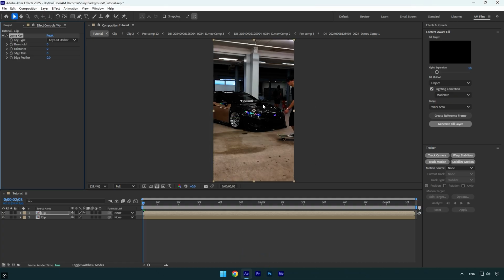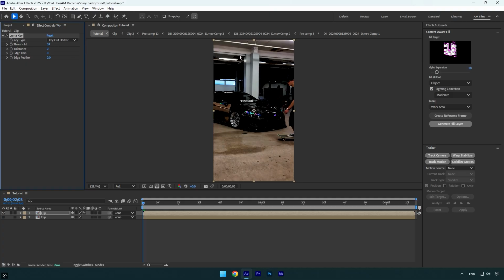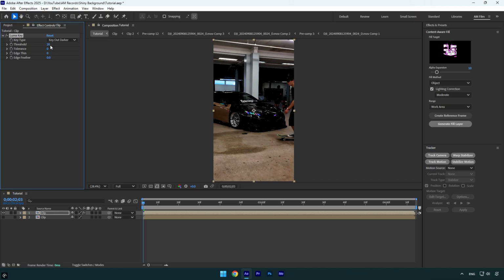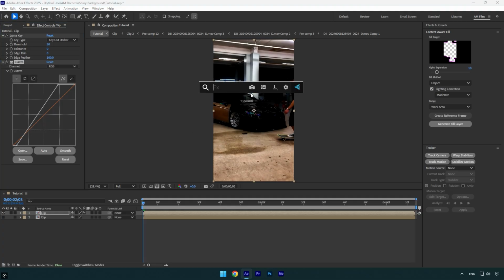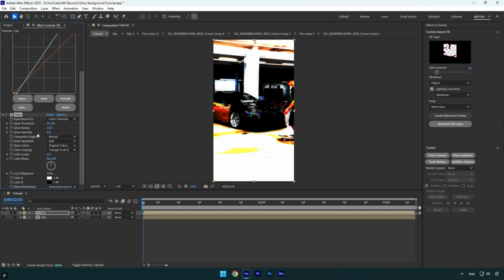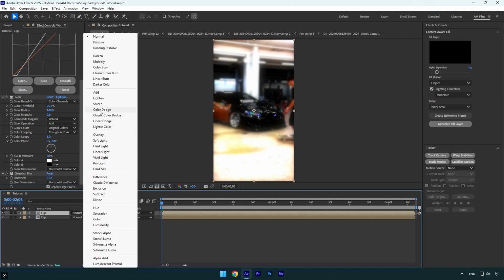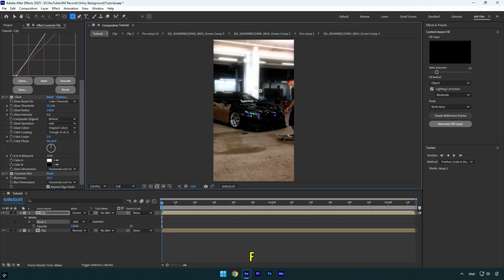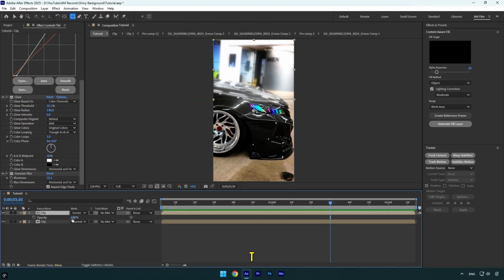How to Make Background Brighter and Shiny in After Effect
In this tutorial I will show you how to make a background brighter, shiny and add a dreamy look in Adobe After Effects

CPU: i7-14700K
GPU: RTX 4060 Ti 16GB
RAM: Kingston FURY Beast 32GB